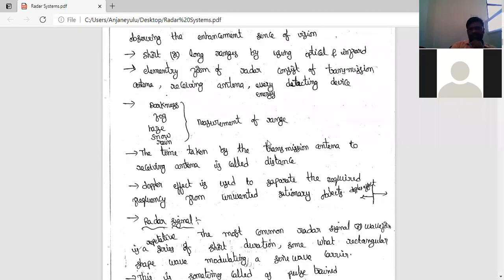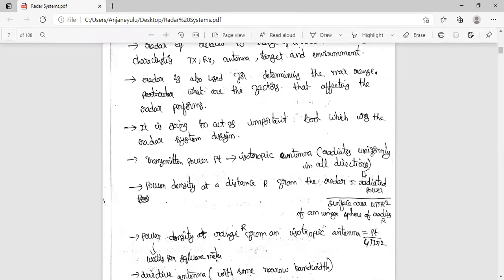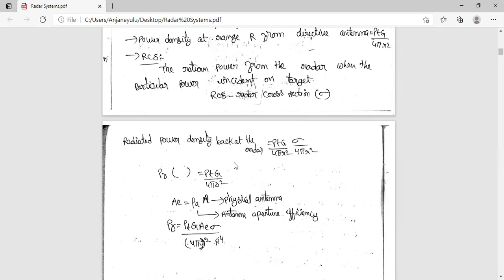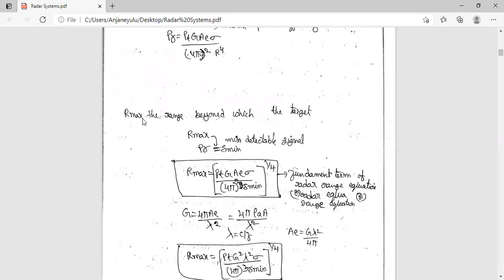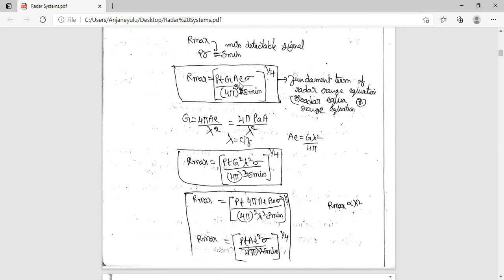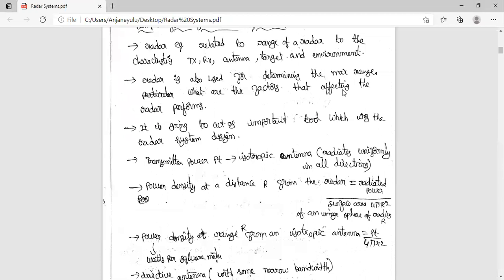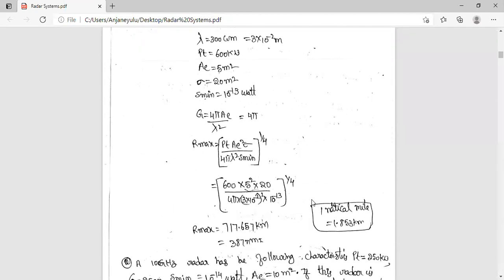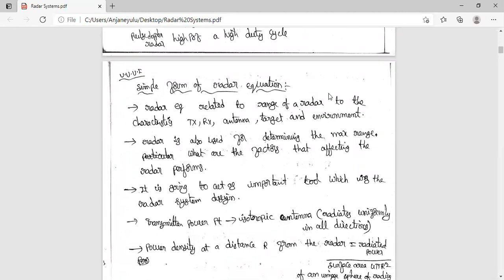Radar Equation | ECE | MREC(A)